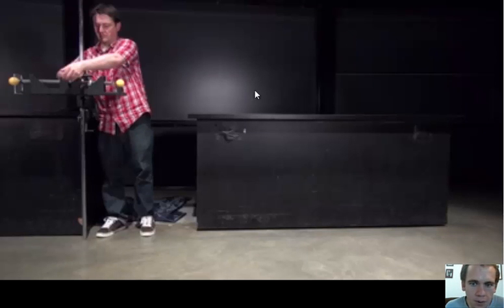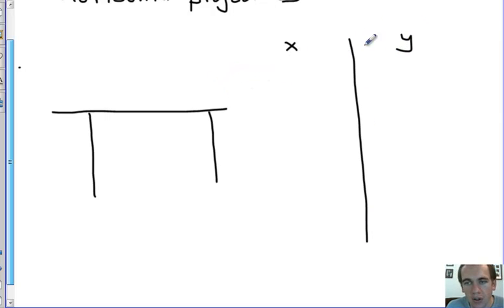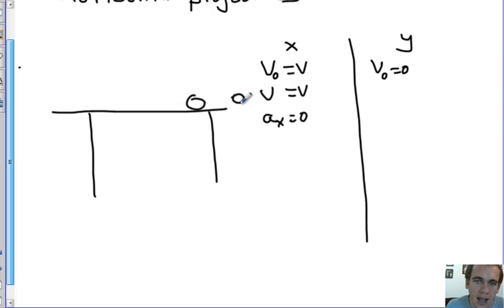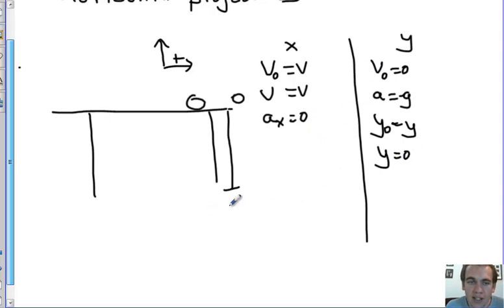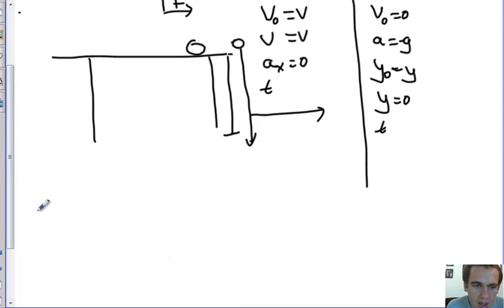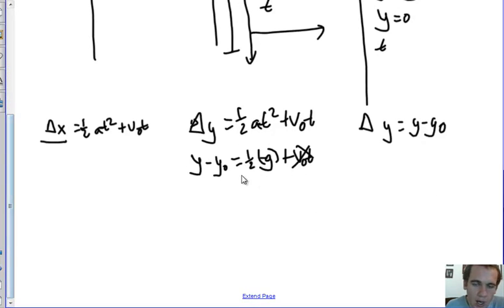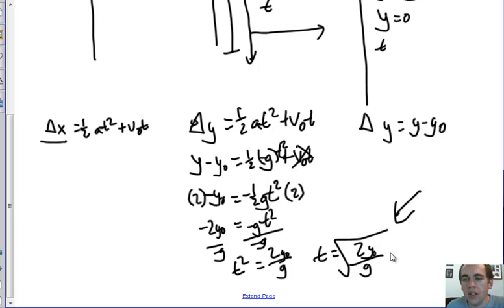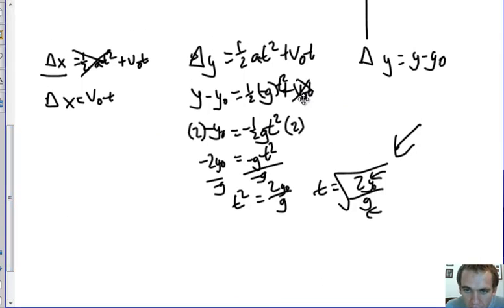7.1B Horizontal Projectile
Deriving the time of flight for an object thrown horizontally